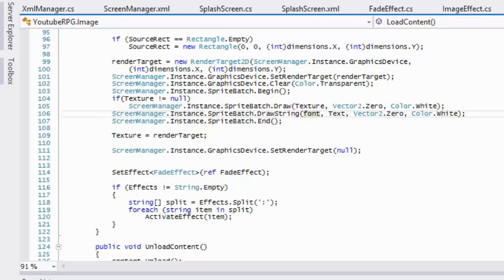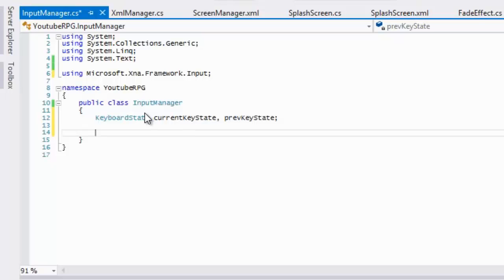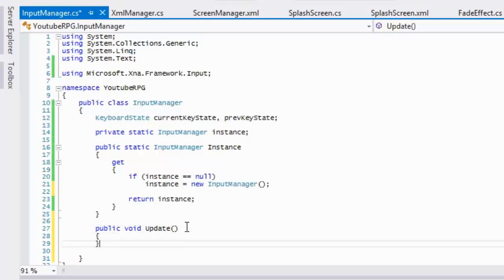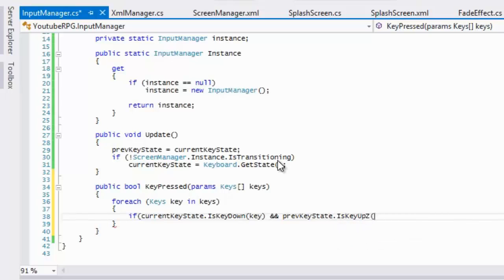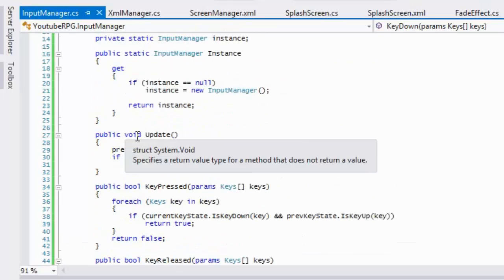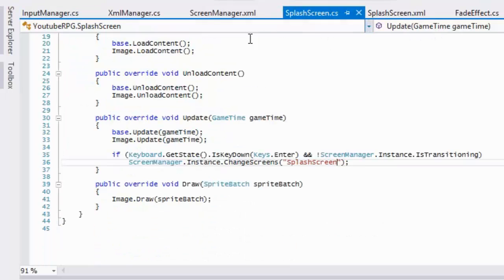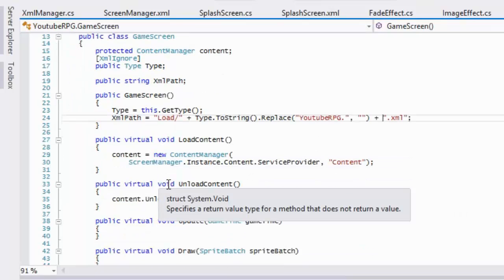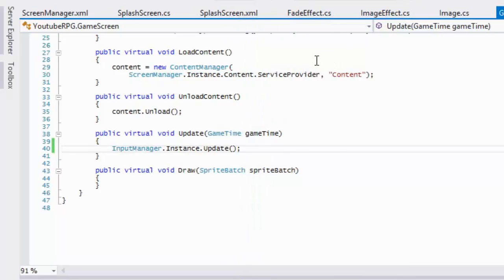C# Monogame RPG Made Easy Tutorial 8 - InputManager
In this tutorial we will be developing the inputmanager class which will handle all our input in the game. Hope you enjoy :)